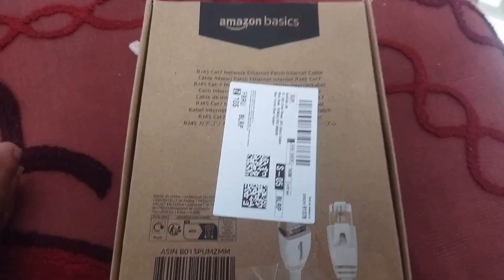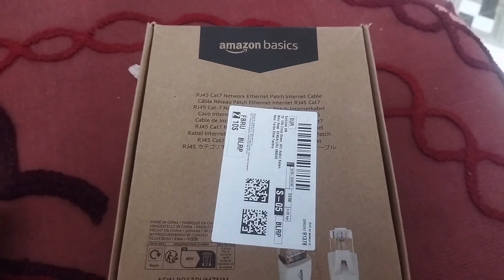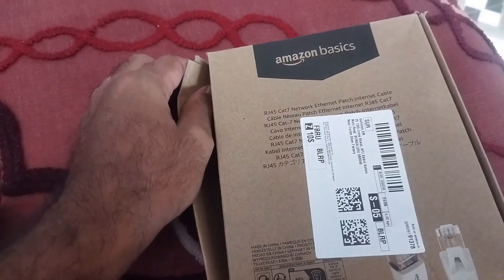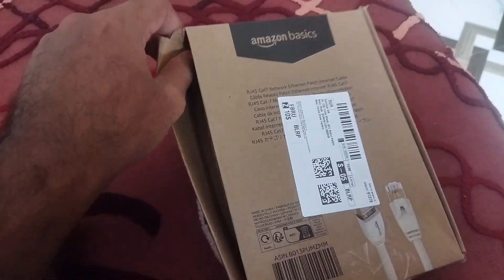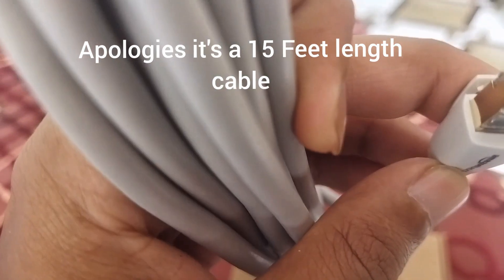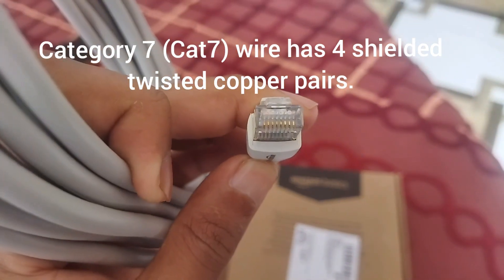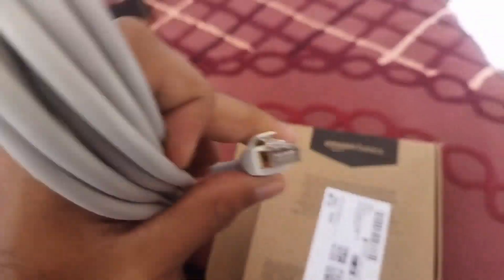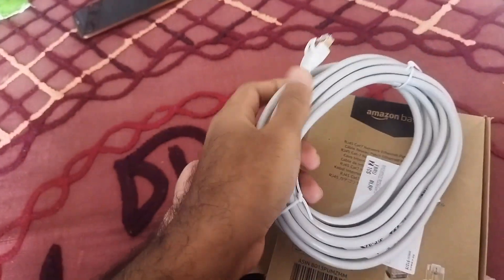Amazon Basics HL-007289 RJ45 Cat7 Network Ethernet Patch/LAN Cable Unboxing & Specs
Deal of the day: Amazon Basics HL-007289 RJ45 Cat7 Network Ethernet Patch/LAN Cable for Security Camera - 15 Feet (White)